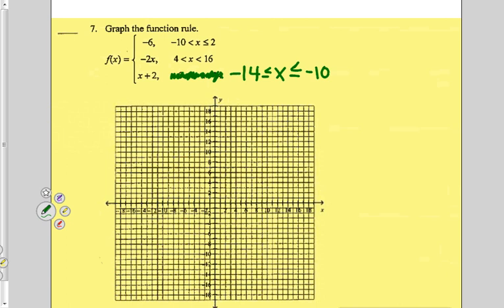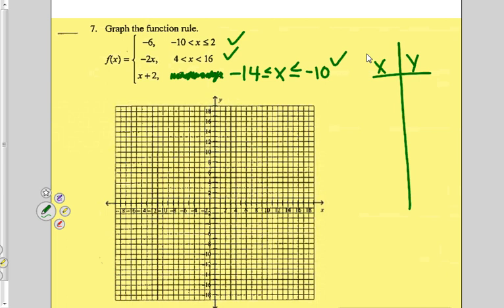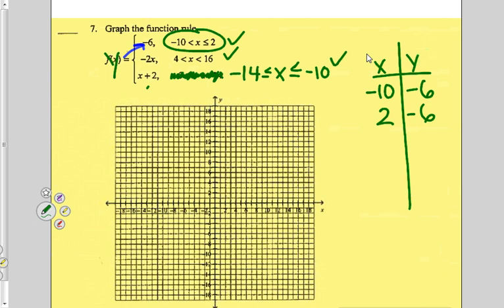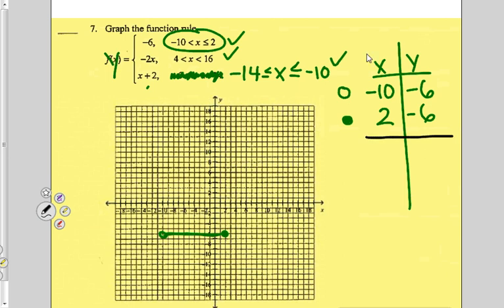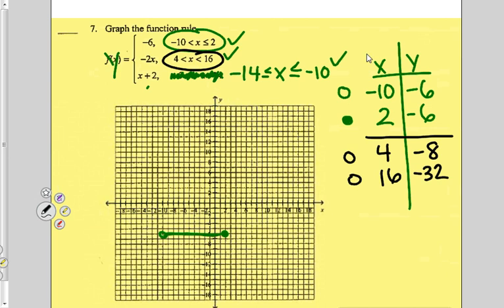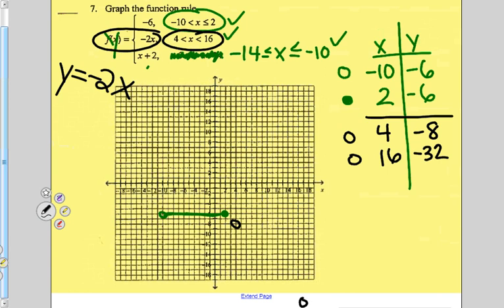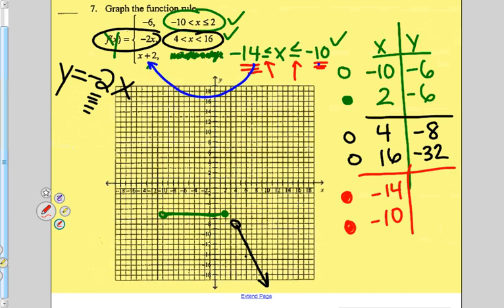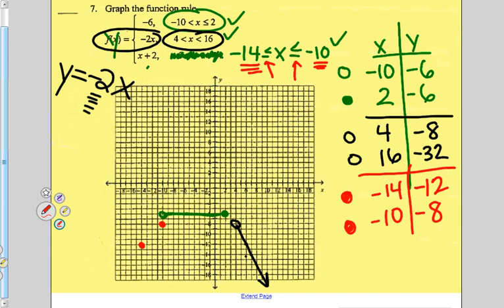SEM 1 REV #7